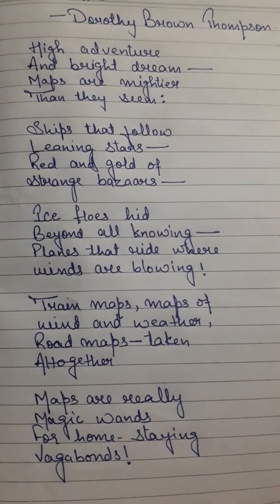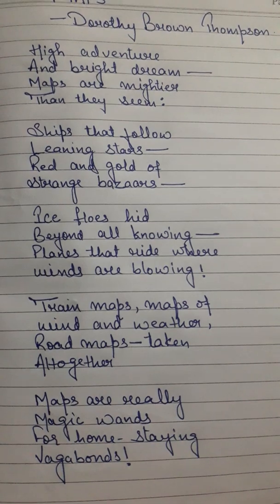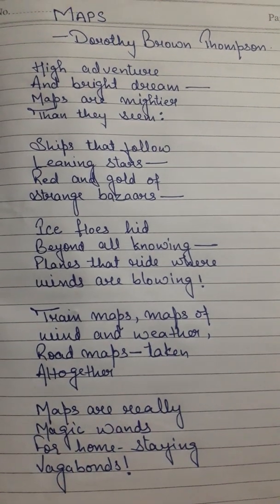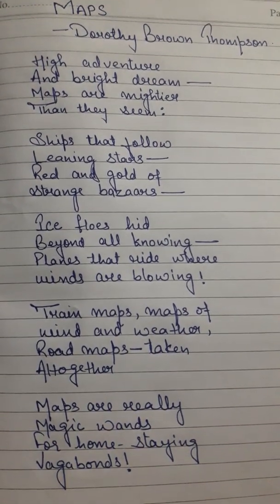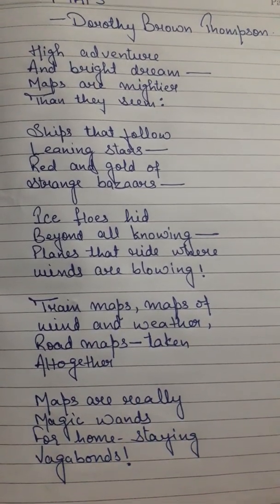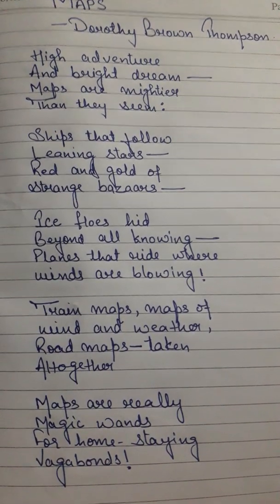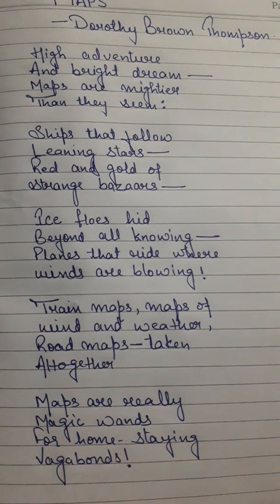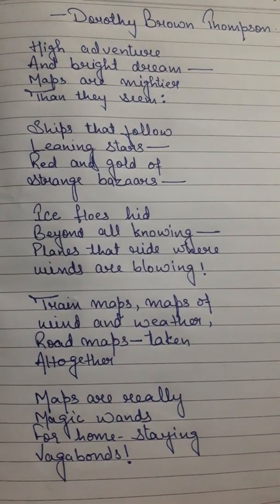Std.7 English.Poem: Maps:explnation